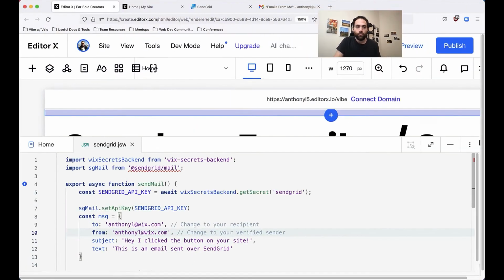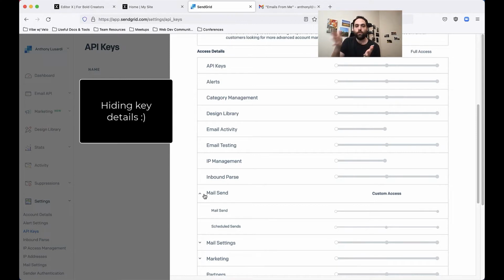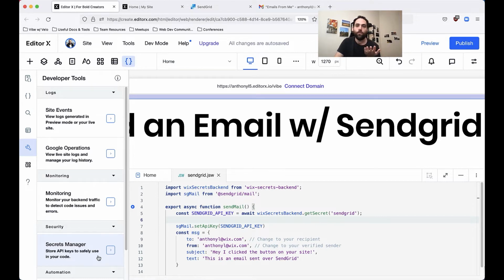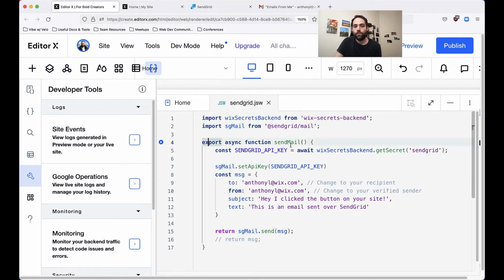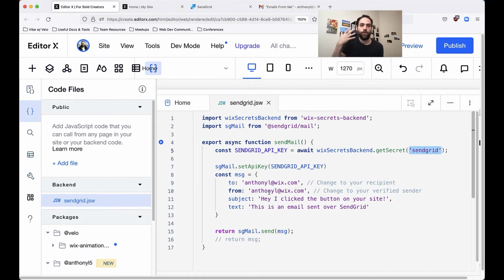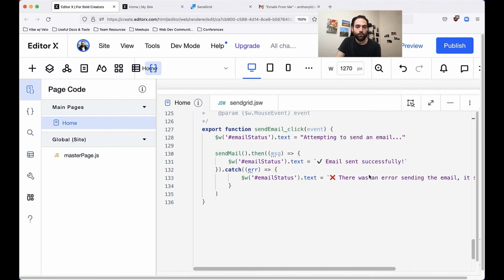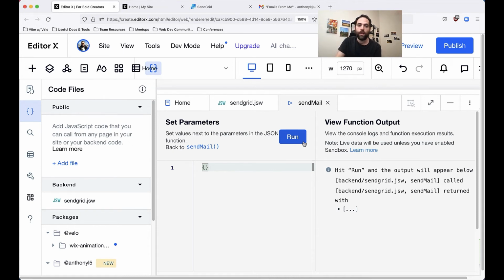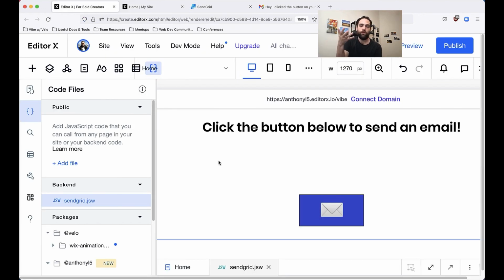How to integrate Sendgrid NPM package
Learn how to integrate the NPM package for Sendgrid to your Wix site.

Description

Working with npm packages in Wix doesn't have to be a mystery. We'll explore how to install npm packages on your Wix website, import the modules into your code, and add more functionality your web application. In this tutorial you will learn how to get started with Sendgrid.

Timestamps:

01:10 📦 Installing Sendgrid NPM
01:52 🔑 Create your API key
03:32 🗝️ Storing API keys securely
05:49 💻 Backend code on Wix
08:56 📧 Testing backend functions